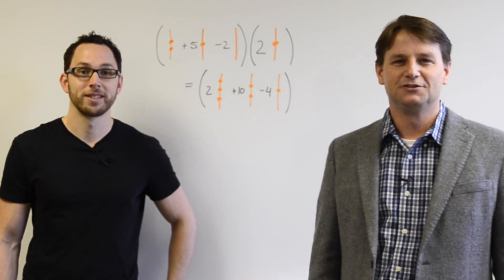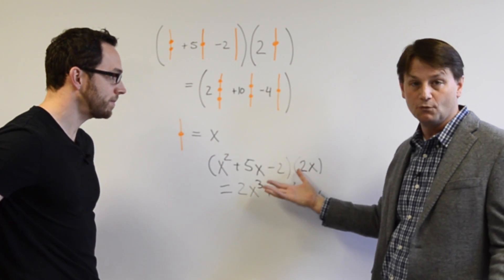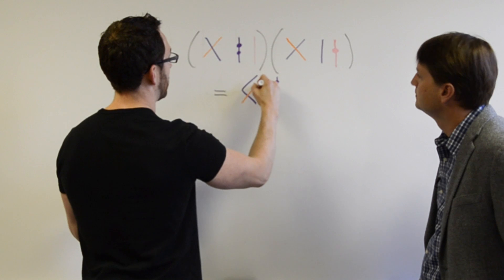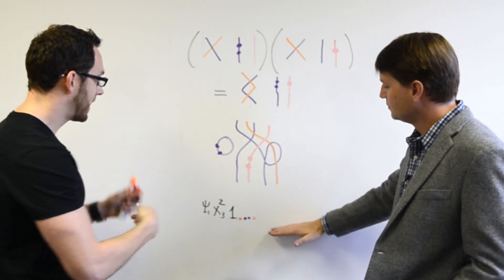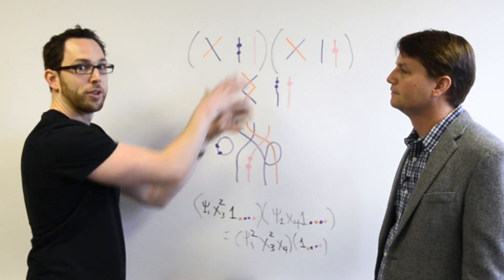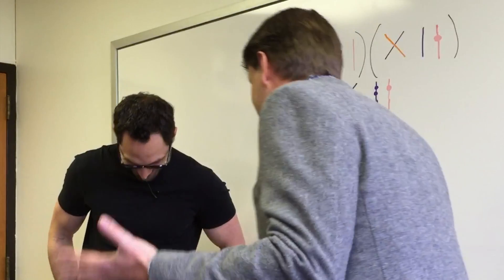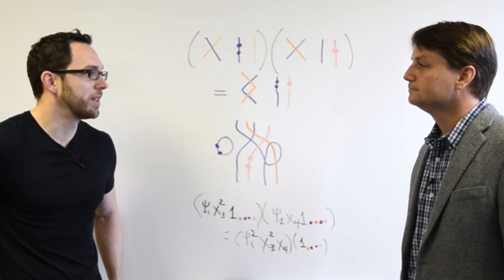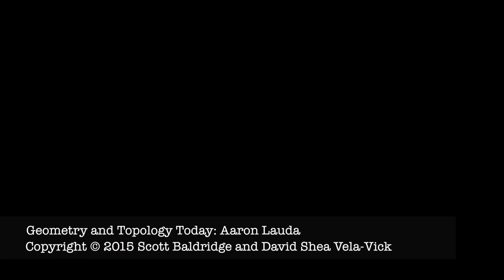Geometry and Topology Today: Aaron Lauda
ScottBaldridge.net

Geometry and Topology Today is a "news show" on state-of-the-art mathematics research discussed for a general audience (including young people in high school).

In this episode we meet Aaron Lauda, a mathematician from the University of Southern California who shows us how to represent complicated expressions and equations using pictures.  Enjoy!  In fact, Aaron has provided more artwork at:

In this video, Aaron explains the motivation behind his paper with Mikhail Khovanov, "A diagrammatic approach to categorification of quantum groups I."  The paper can be found at:

Here is the abstract to their paper:

To each graph without loops and multiple edges we assign a family of rings. Categories of projective modules over these rings categorify U−q(𝔤), where 𝔤 is the Kac-Moody Lie algebra associated with the graph.

While the paper is not for a general audience (it's written for other mathematicians), high school students may still enjoy looking at it to see what advanced theorems and proofs look like.

or the LSU Mathematics Department.